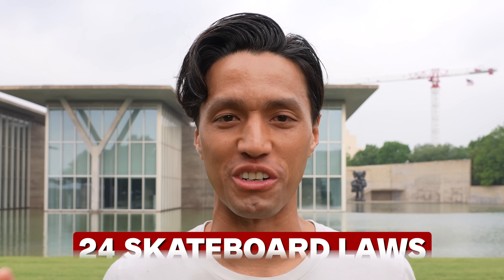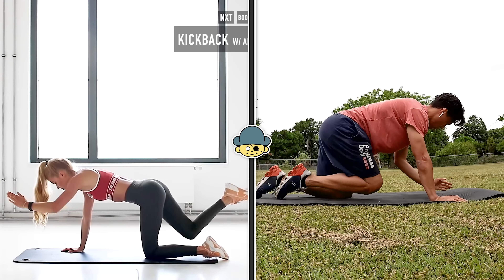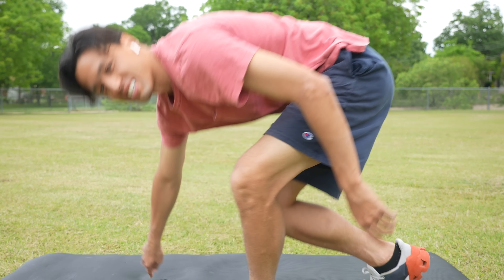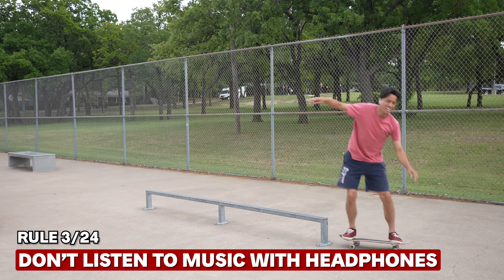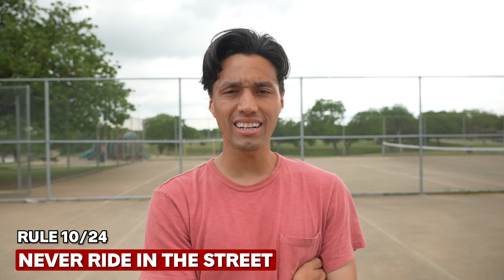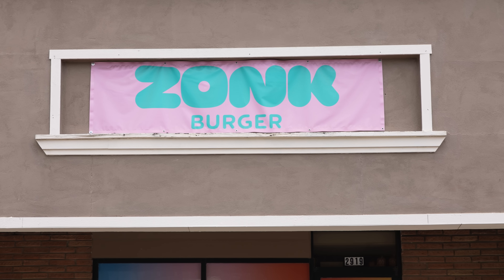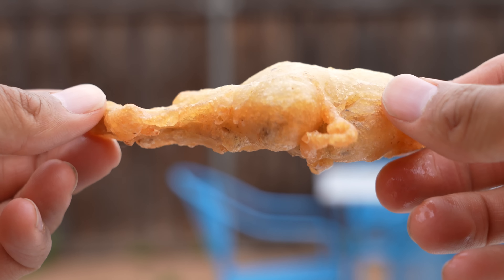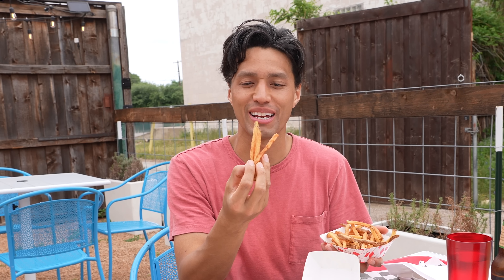Breaking 24 Skateboard Laws In 24 Hours!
🎵 I use all my music from here ➡️ AMAZING For Youtubers
🎒CAMERA GEAR I USE:
🎤 ON CAMERA MIC
⬛️ HARDDRIVES (for footage)
🎨 ARTIST GEAR I USE:
⽴ IPAD STAND
📒 SKETCH PAD
⚫️ BLACK MARKER
🟣 ADOBE: Premiere Pro | Illustrator | Photoshop
🇯🇵 MANGA I RECOMMEND TO NEW READERS:
⚓️ ONE PIECE
⚔️ VINLAND SAGA
👊 ONE PUNCH MAN
👺 DEMON SLAYER
🔰 ATTACK ON TITAN